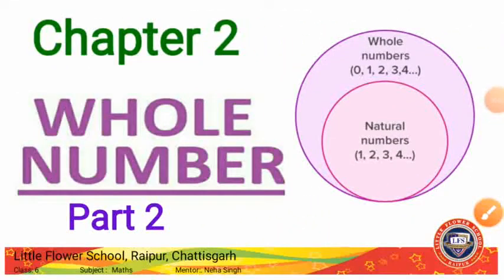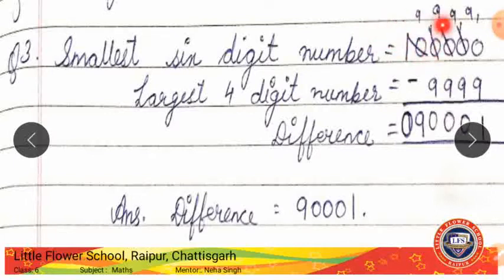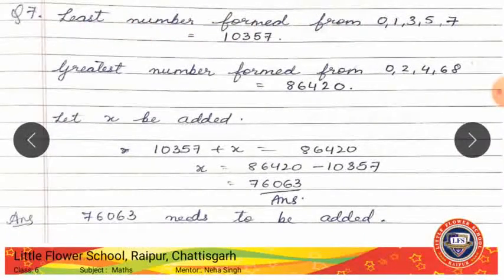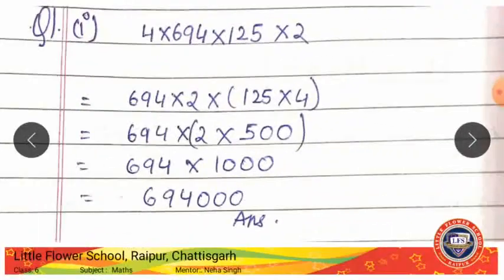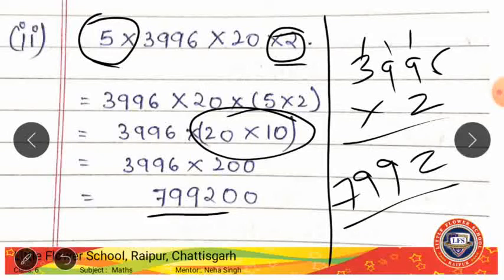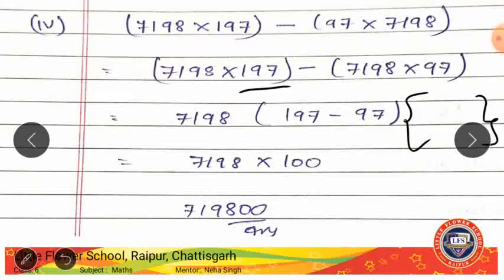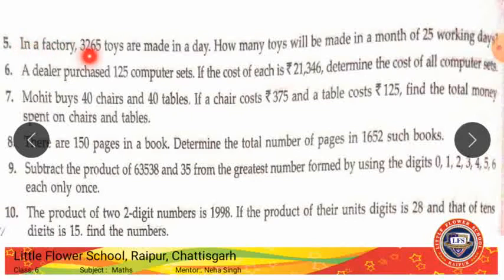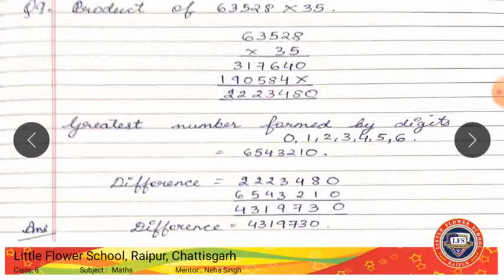Class 6 Ch 2 part 2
Subtraction of whole number.. multiplication of whole Numbers using properties